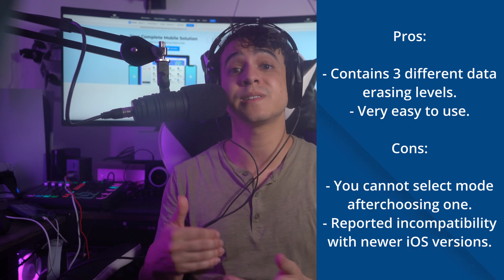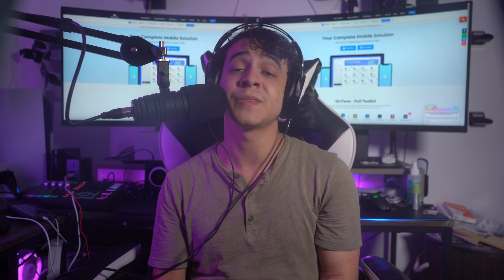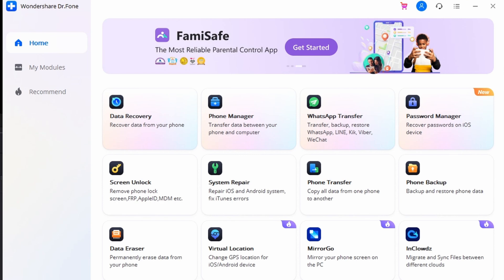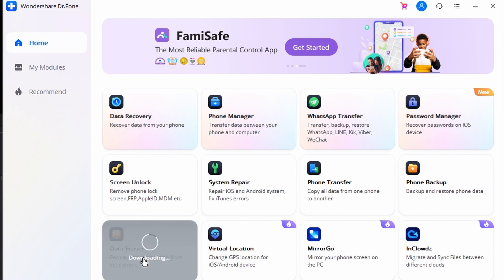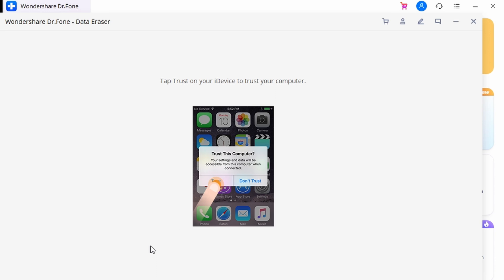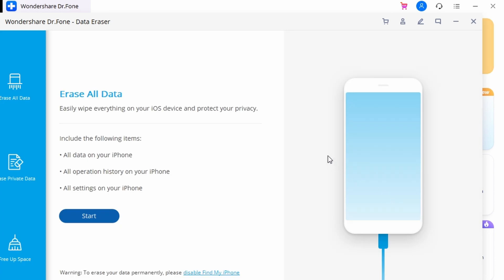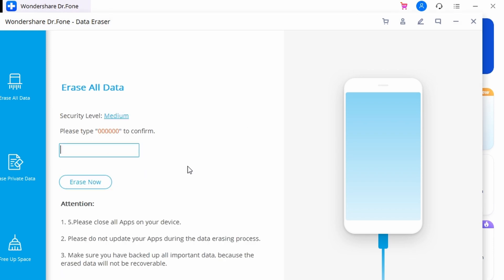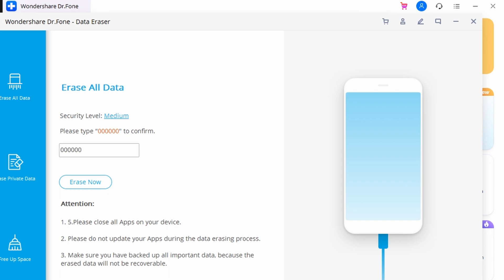5 Best iPhone Data Erase Software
In this episode, we will show you the 5 best data erase software for iPhone. We will explain clearly to you the cons and pros of each tool. Want to know more PhoneClean; Syncios iOS Data Eraser; Apowersoft iPhone Data Cleaner; PanFone iOS Data Eraser Pro; Dr.Fone – Data Eraser (iOS)?

Timestamps:
00:00​ Intro
00:33 PhoneClean: pros and cons
01:31 Syncios iOS Data Eraser: pros and cons
02:28  Apowersoft iPhone Data Cleaner: pros and cons
03:28 PanFone iOS Data Eraser Pro: pros and cons
04:28 Dr.Fone – Data Eraser (iOS): pros and cons
05:50 steps of using Dr.Fone  – Data Eraser
06:35 Summary